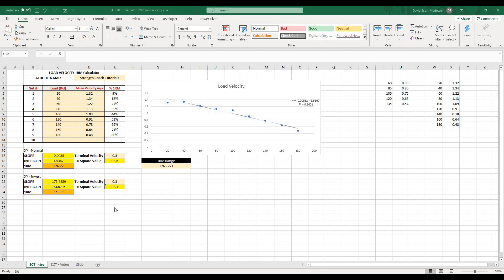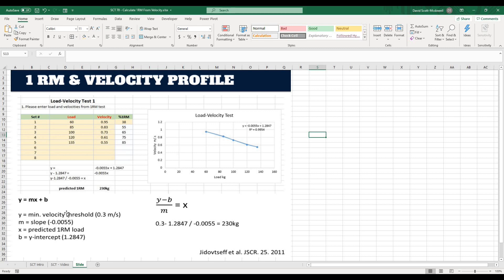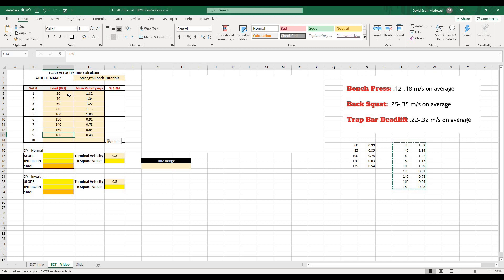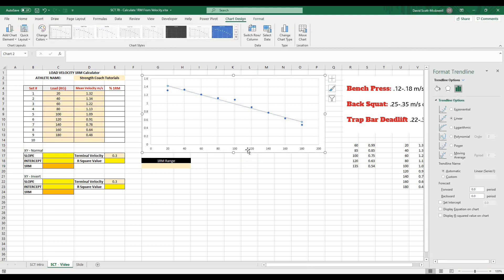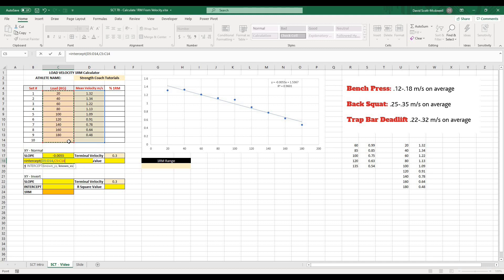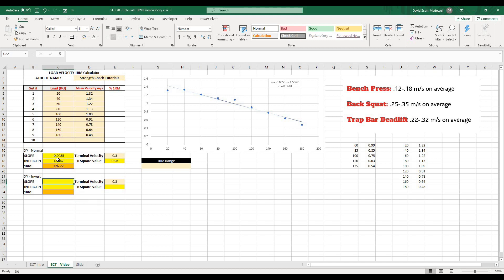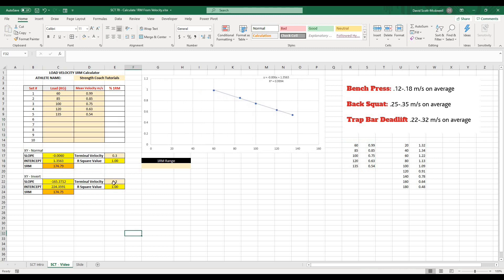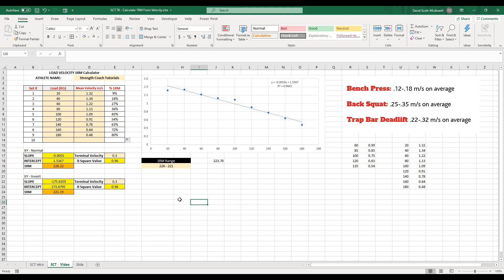Calculate 1RM using Velocity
In this video I will show you how to calculate your 1RM using velocity metrics. When using velocity based training you can use the linear relationship to estimate your 1RM.